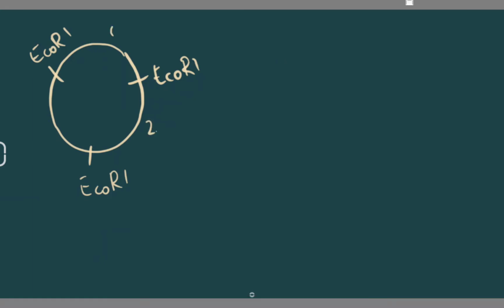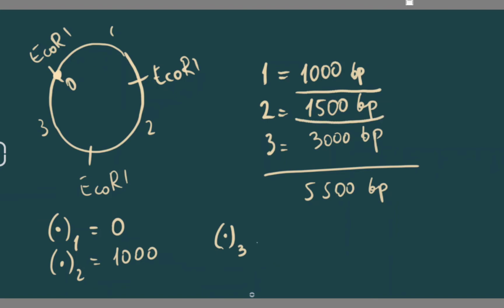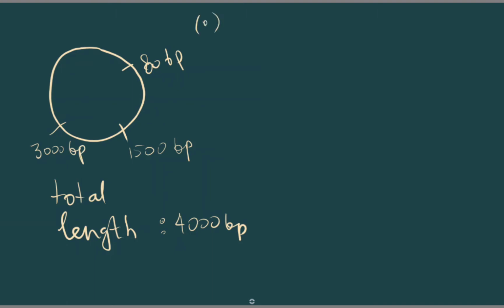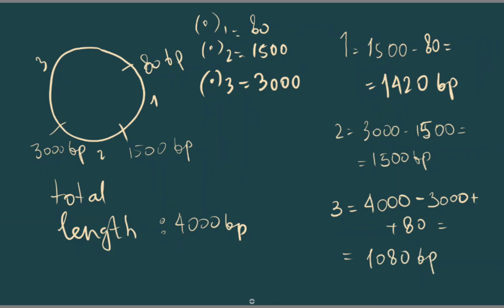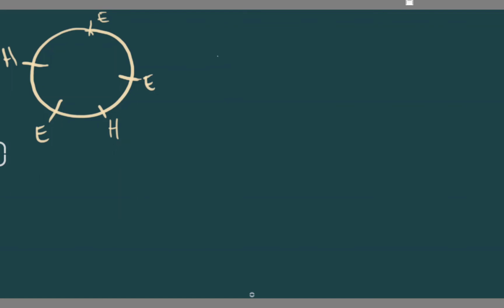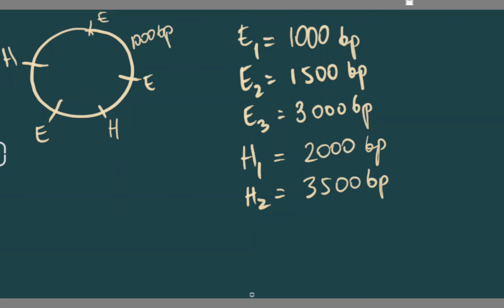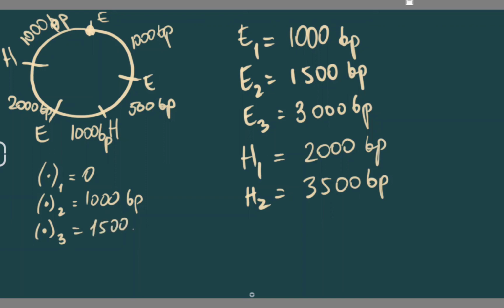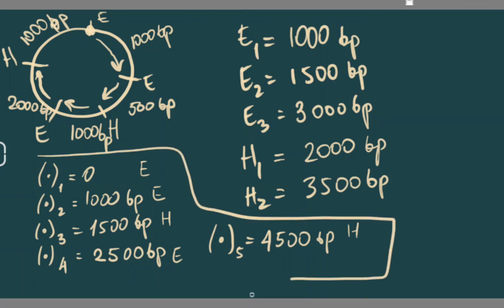Plasmid Mapping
A small tip video on plasmid mapping